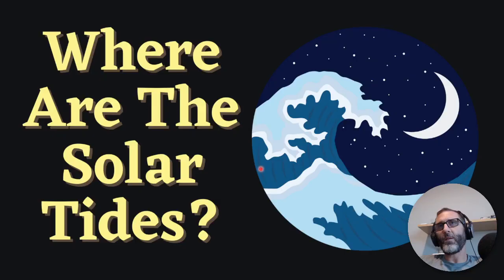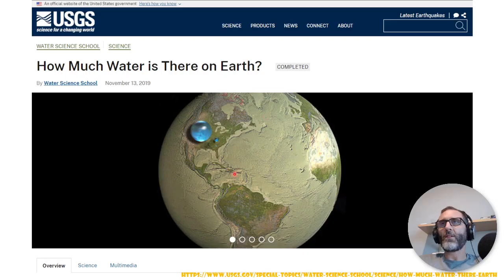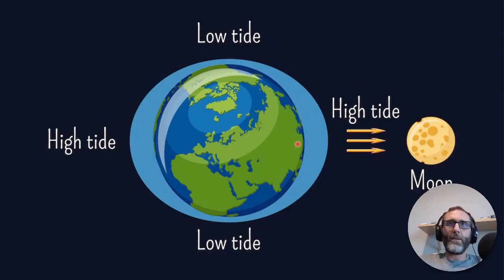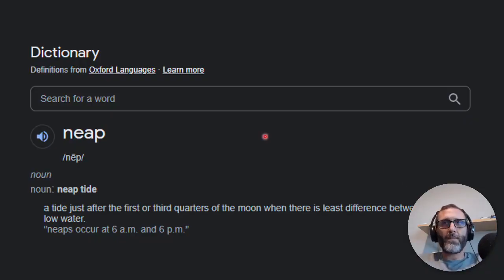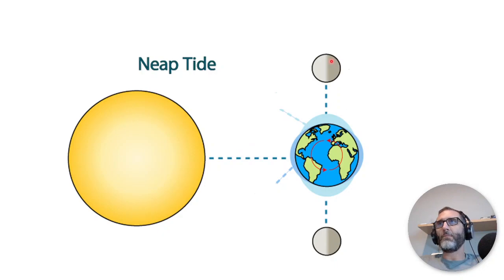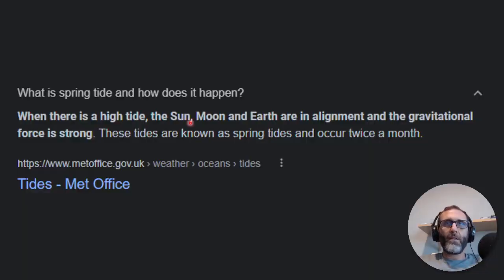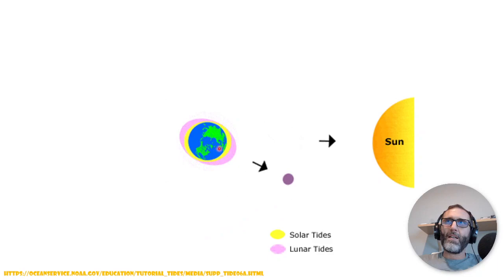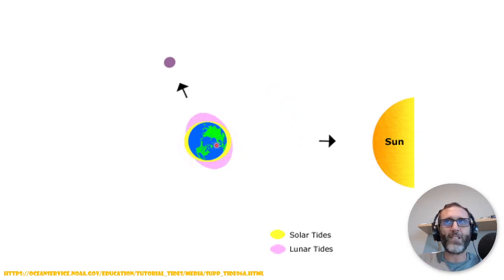Where Are The Solar Tides